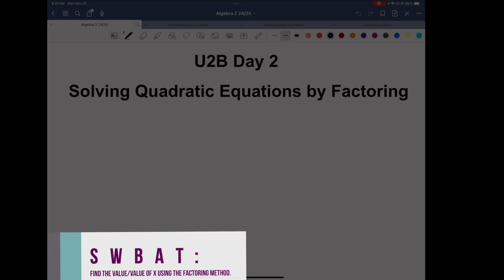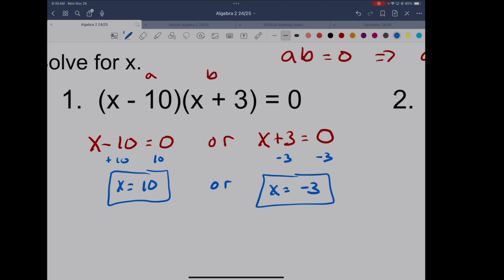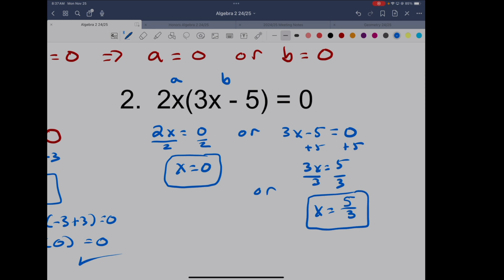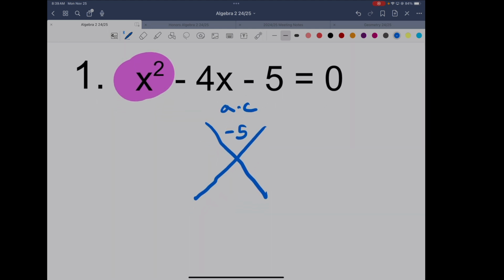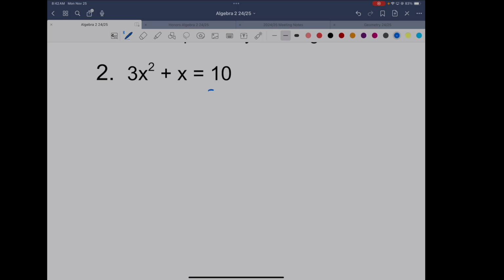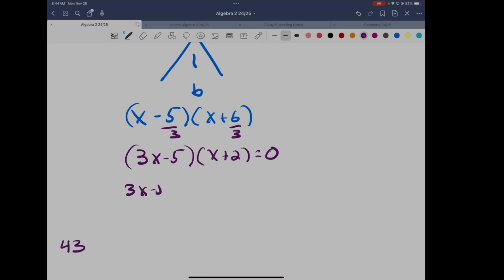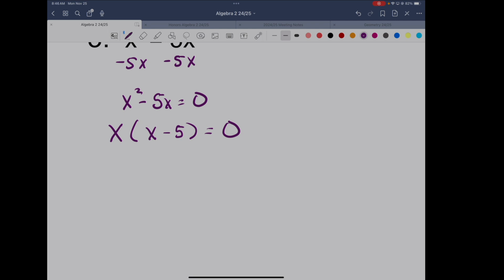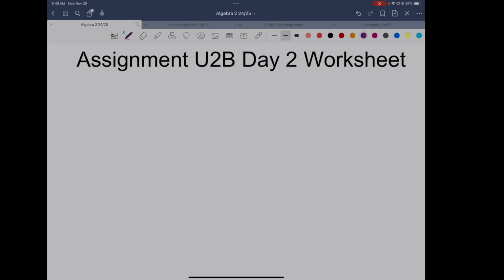Solving Quadratic Equations by Factoring